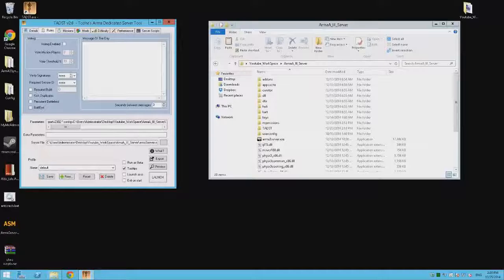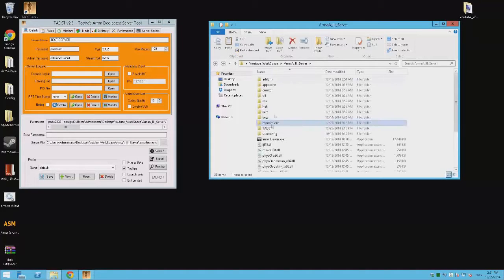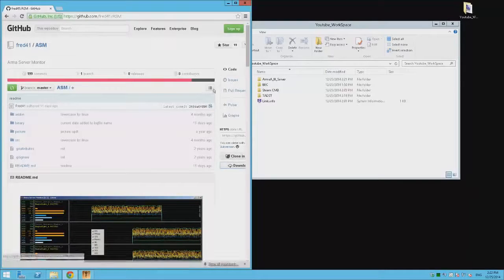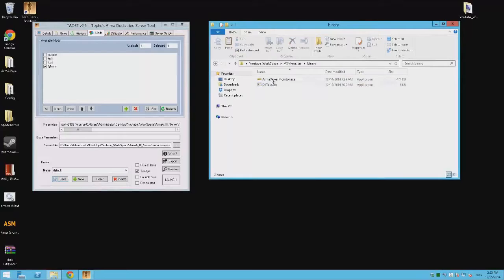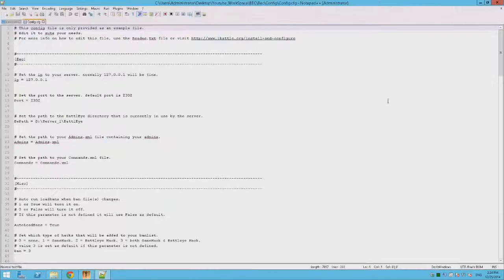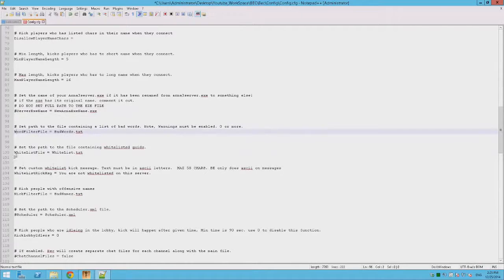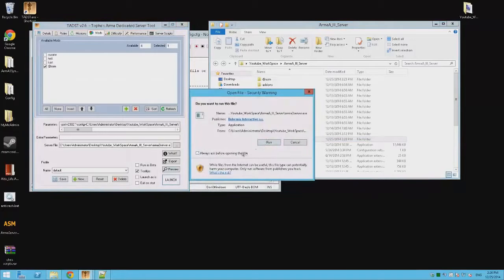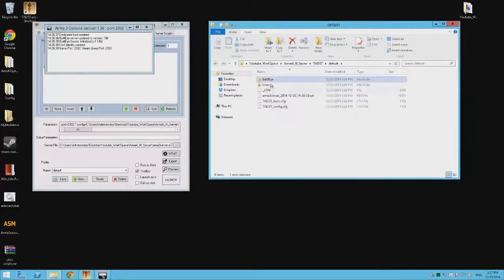Basic Dedicated Server Setup part4